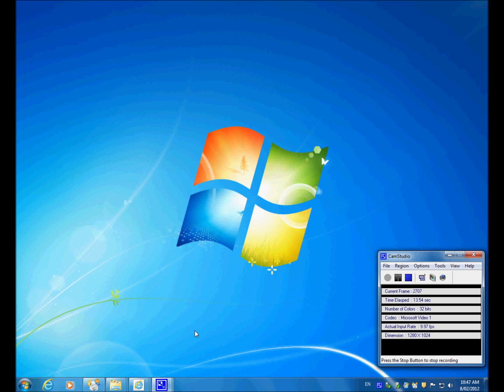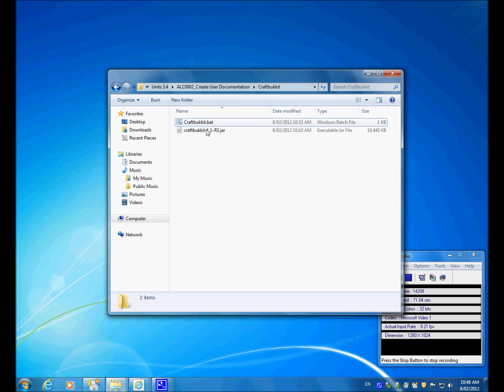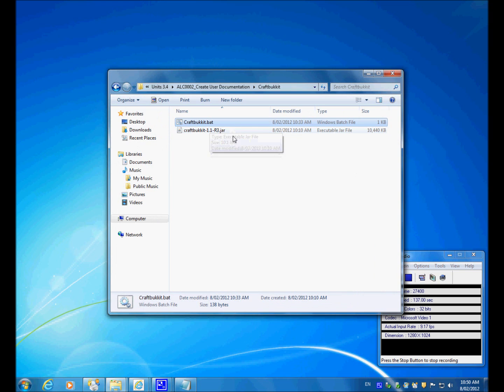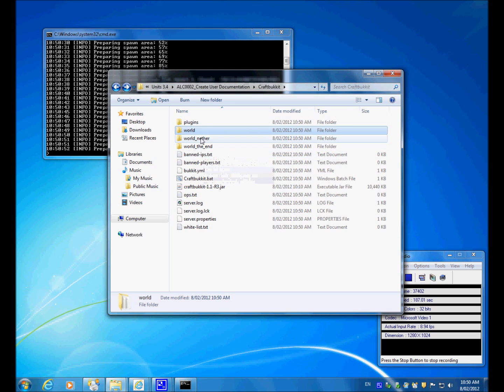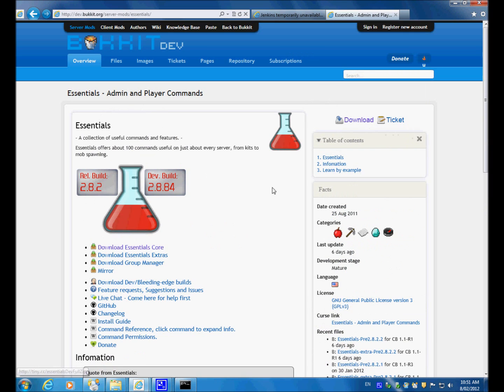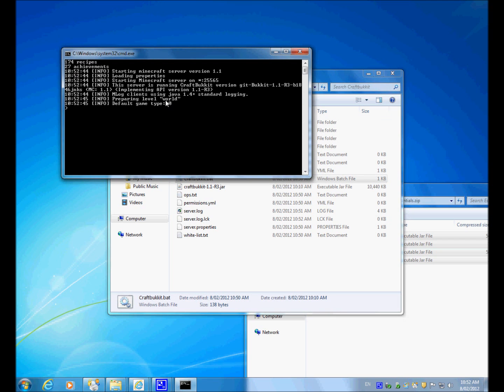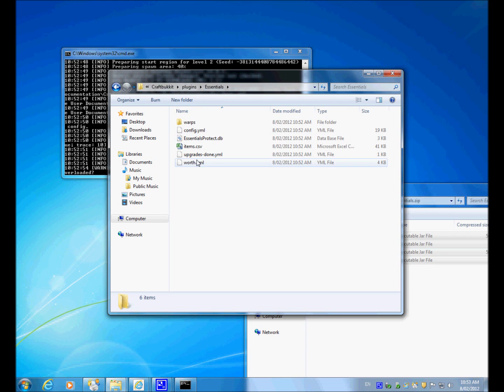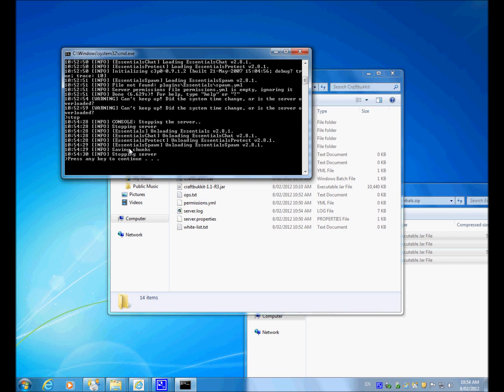How To Set Up Bukkit Server for Minecraft!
A general guide on how to set up a Bukkit Server using Windows 7. Minecraft forever!

Credit for the server software itself goes to the awesome Bukkit Team. Minecraft is made by Mojang Inc. And the optional plugin at the end is designed by the Essentials team.